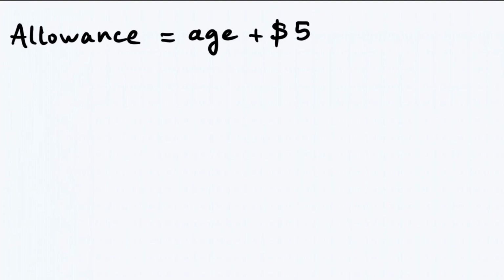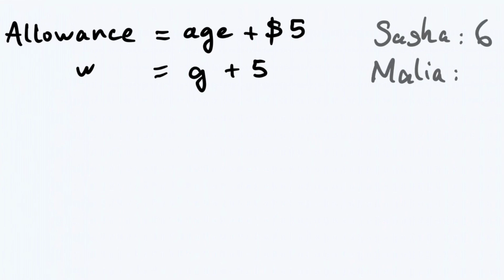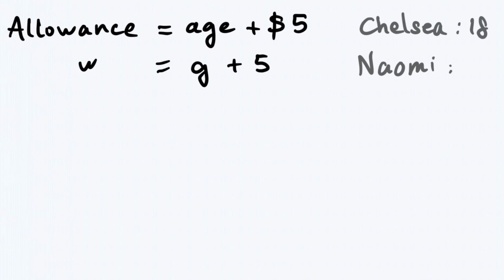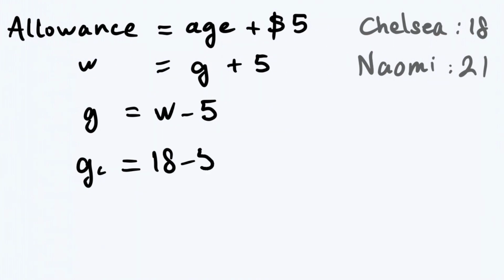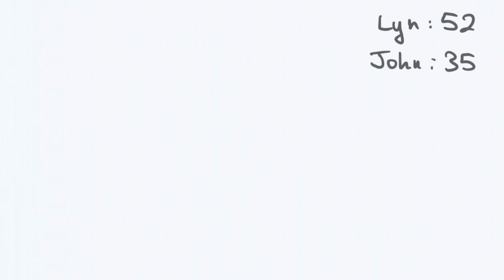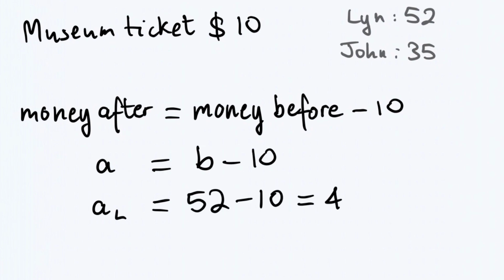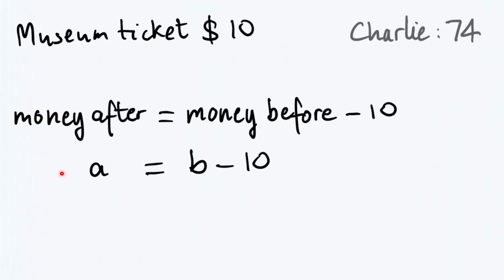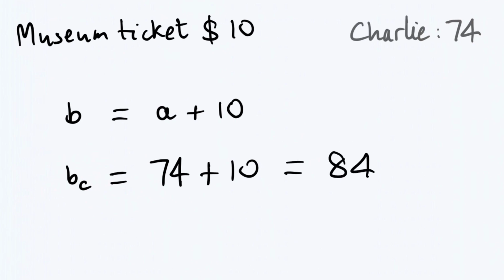201Maths_U02_V05